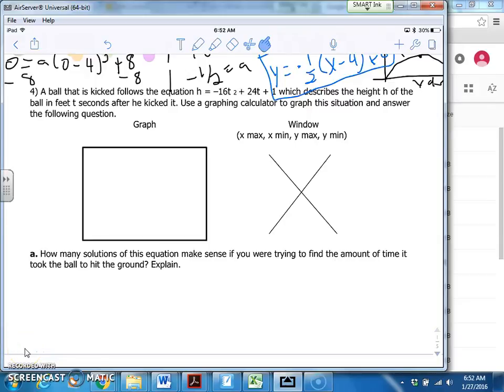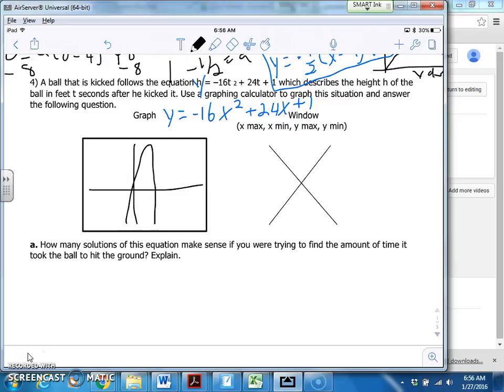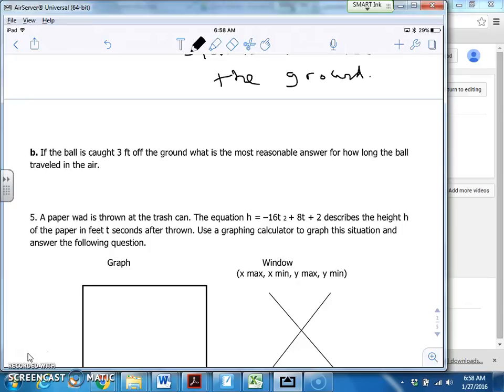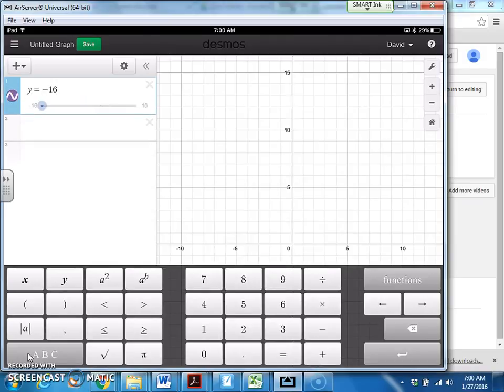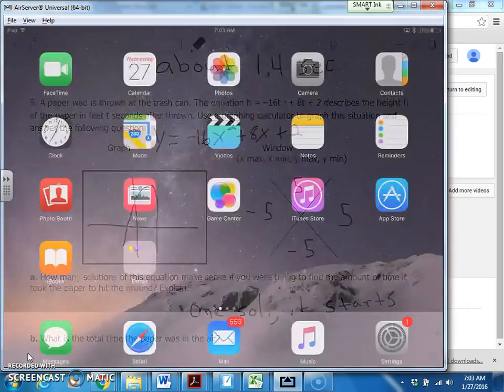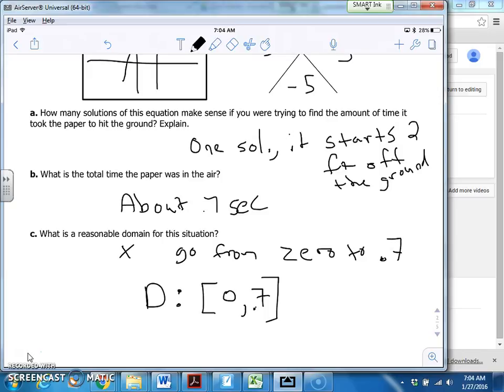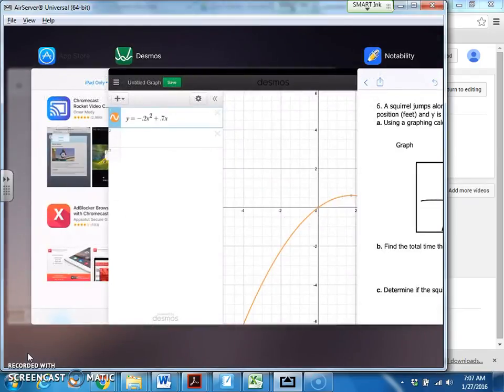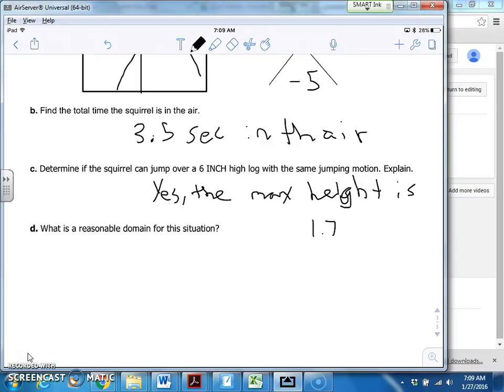Alg 1 Unit E Word Day 2B